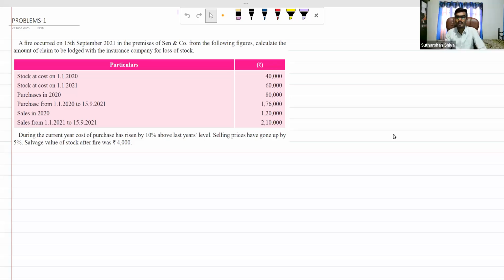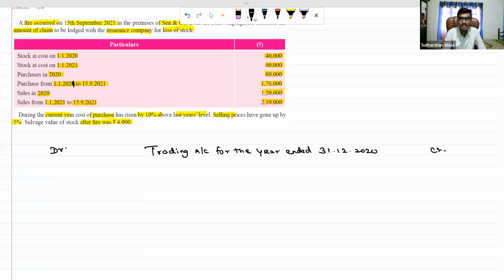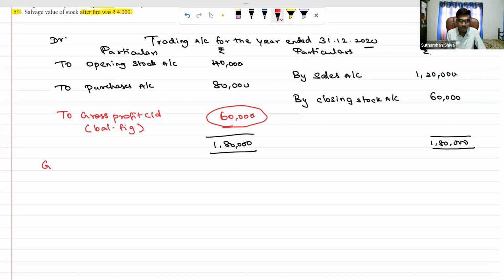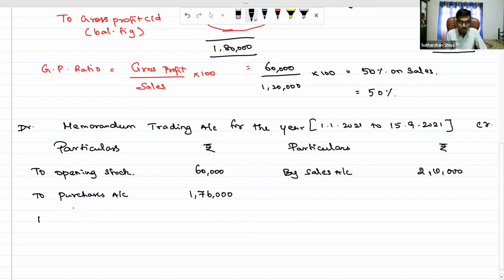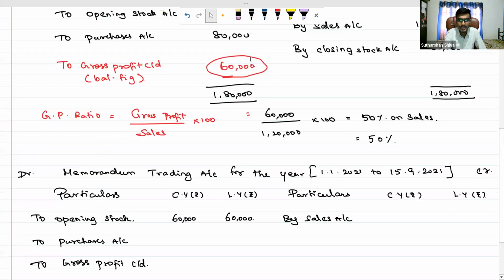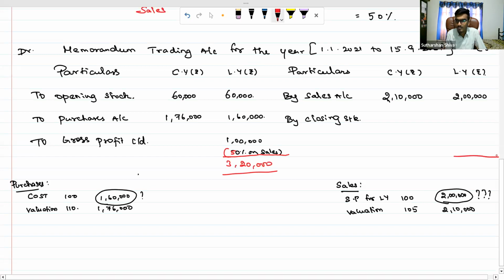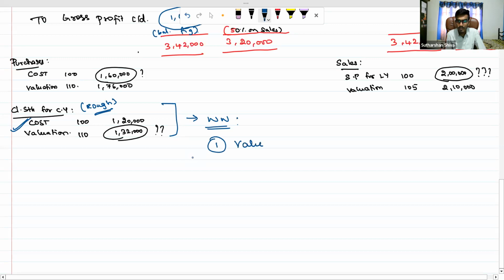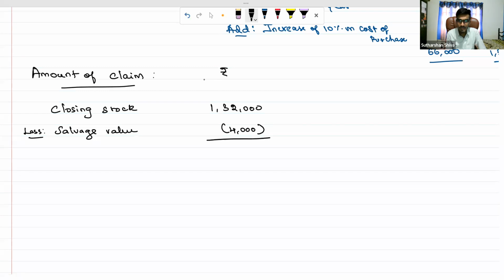Insurance Claims | Accounting | CMA Inter Exam Oriented Class | Part 15 | ICMAI